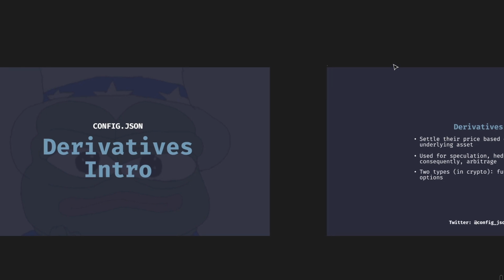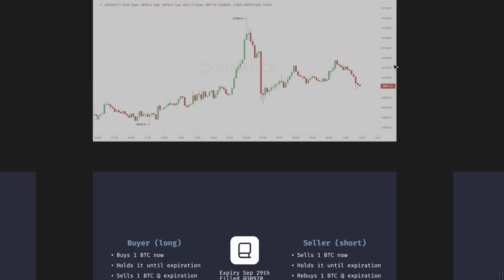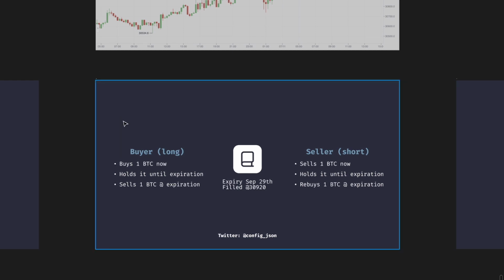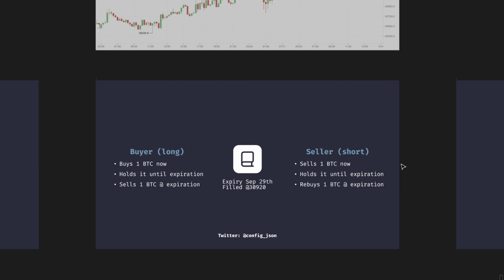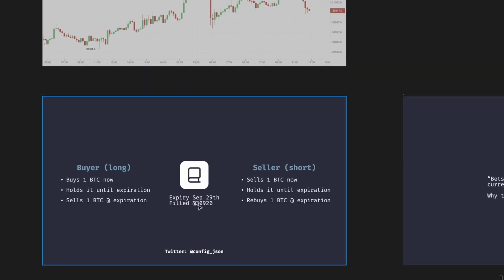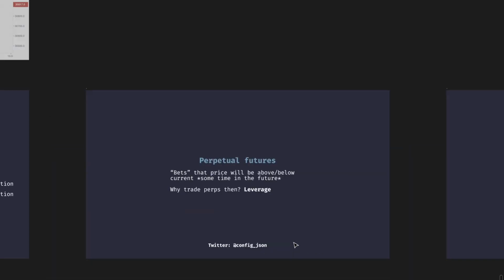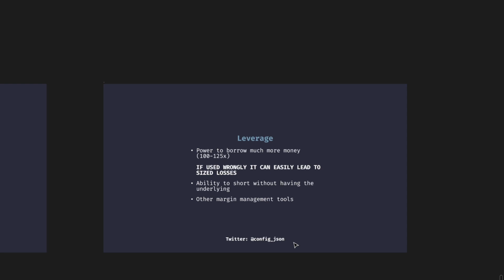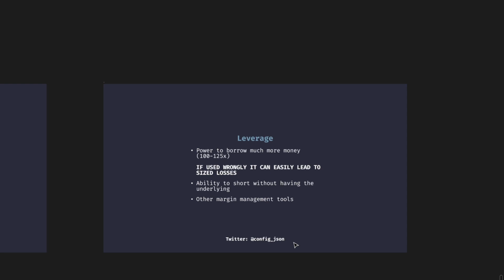Introduction to futures and derivatives in crypto — How do they differ from spot? How do they work?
[THIS DOESN'T CONSTITUTE FINANCIAL ADVICE]

A rather short and concise introduction to derivatives, specifically futures, in the crypto market. About delivery/perpetual futures, the difference they have compared to spot and the main benefits of leverage, the biggest byproduct of futures. Everything is covered in a brief way and all concepts will be explained more in depth in future episodes of the series.